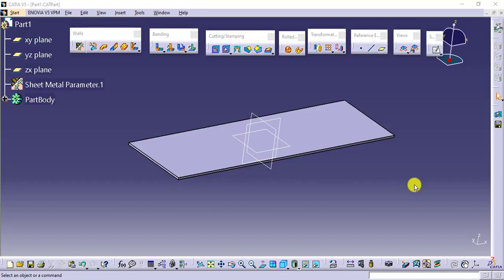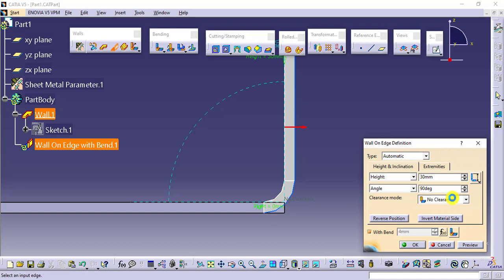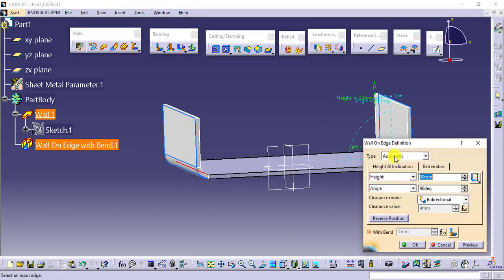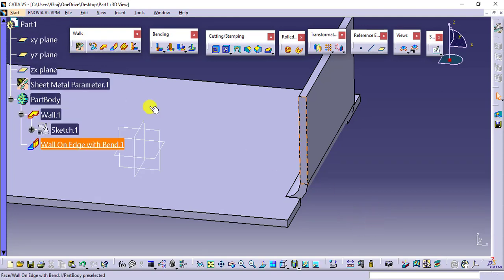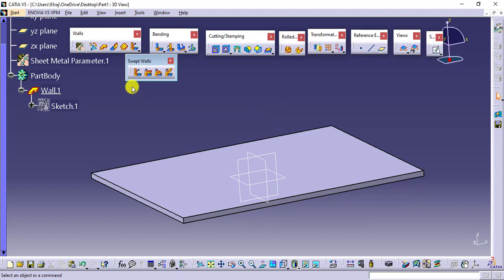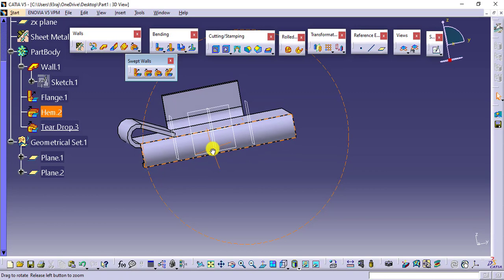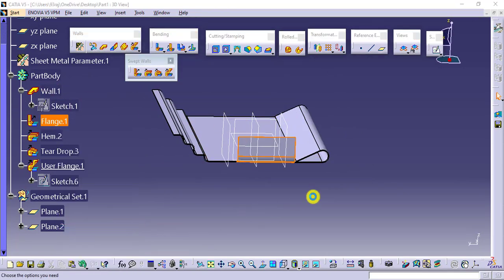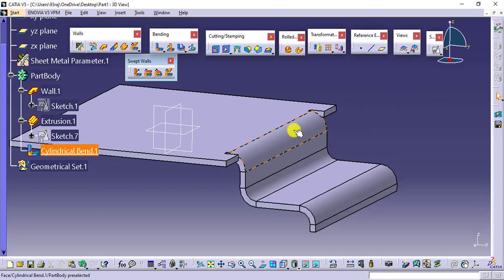CATIA Sheetmetal - Creating Secondary Walls in CATIA V5 Sheetmetal Design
In this video, we cover how to create **Secondary Walls in CATIA Sheet Metal**, an important concept used to build complex sheet metal components.

Secondary walls help extend the base geometry and are essential for creating real-world sheet metal parts used in manufacturing.

📌 Topics covered:
• Creating walls in CATIA Sheet Metal
• Secondary wall features and usage
• Design techniques for sheet metal parts
• Practical modeling approach

🎯 Useful for:
Mechanical Engineers
Design Engineers
CATIA learners

Watch the complete **CATIA Sheet Metal playlist** to understand all related concepts step by step.